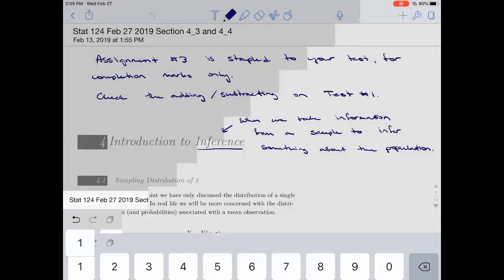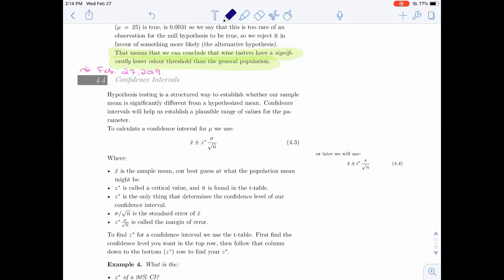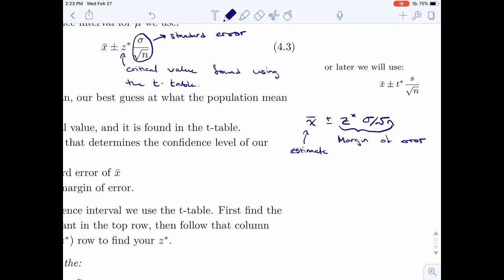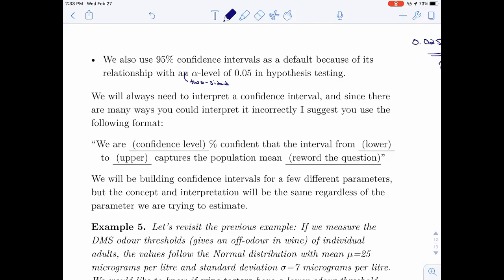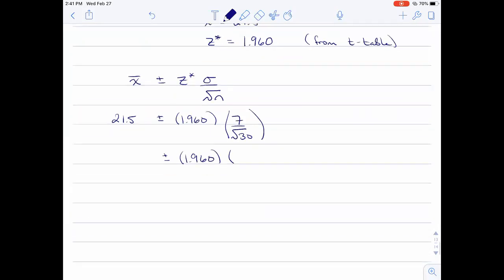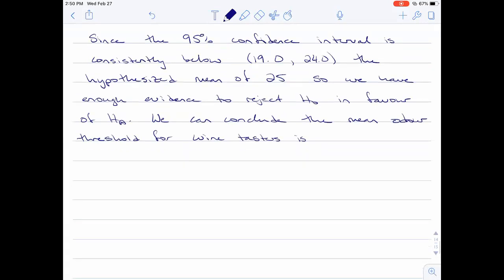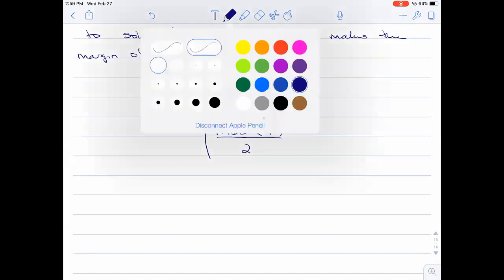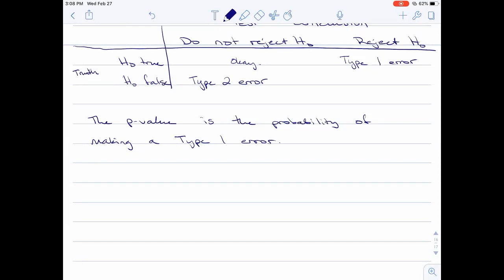Stat 124 Feb 27 2019